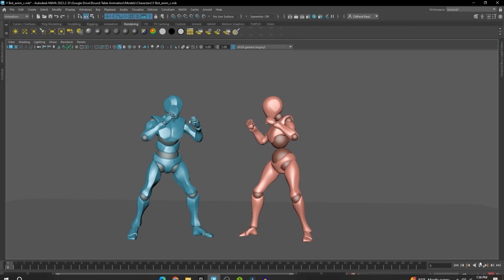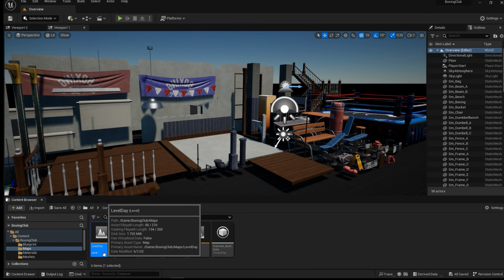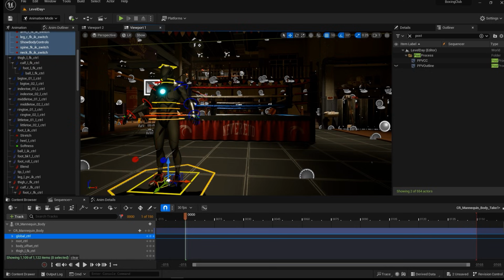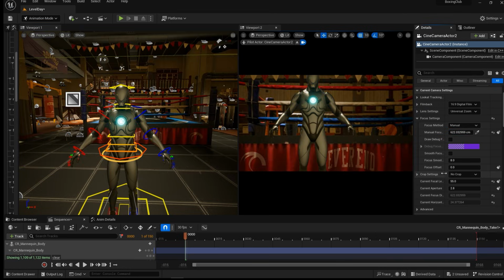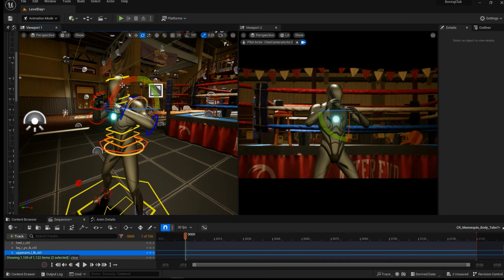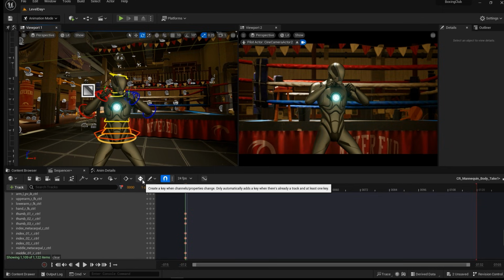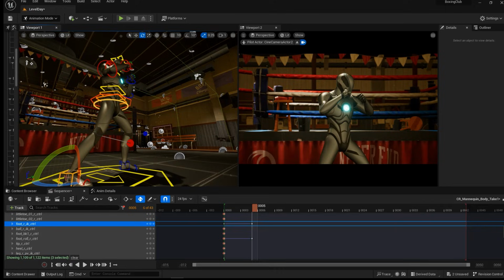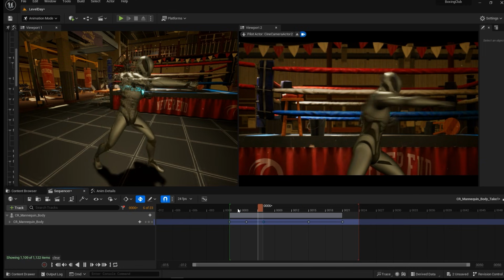How To Animate in Unreal Engine 5 | Part 1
So you want to create 3d fight animation. You want to make them punch, kick and just fight like those you’ve seen in your favorite show or game? This is going to be a step by step tutorials series on how you animate a quick fight scene. My name is Cliff and I have made my own fight animations and this tutorial series will help get you started.

🔑KEY LINKS
Extravaganza: Limited-Time Mega Discount Game Dev Bundle:

ROUNDTABLEANIMATION30

WHO AM I:
What’s up animators, my name is Cliff, I am a 3D animator and this is Round Table Animation
We also post our own cinematic animations on this channel and if you are interested in creating your own animations like this, we offer tools, tricks, tips and resources to get you started.